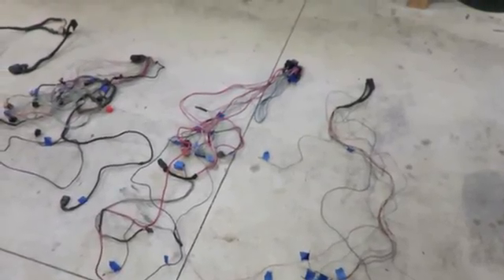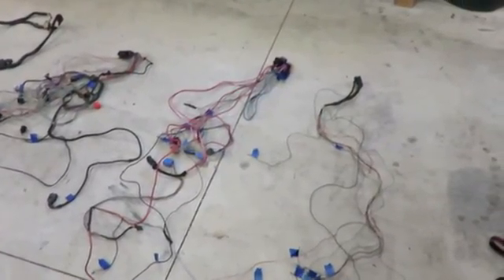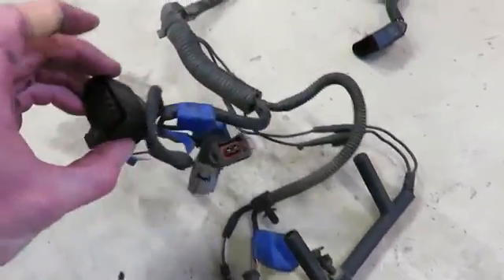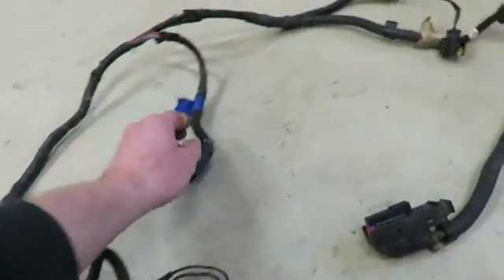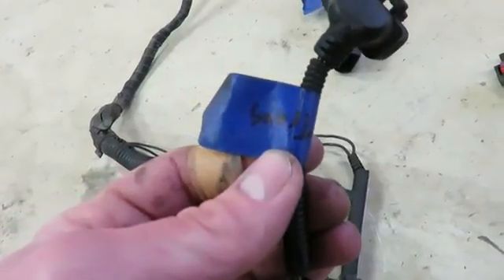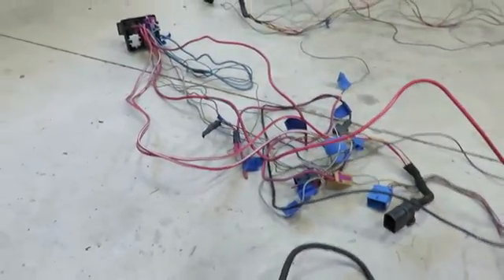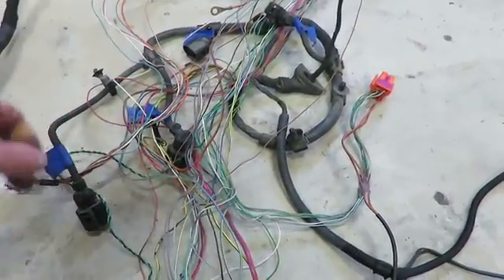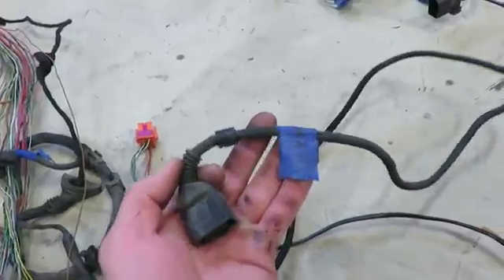Toyota ALH TDI Swap Wiring Part 3 Deciding What To Delete!!!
Working through this ALH harness. Alot of the sensors we will be deleting to make a very simple and easy wiring harness!
Wiring Tools
Wiring Connectors
Electrical Tape